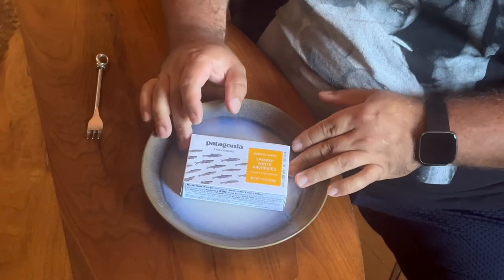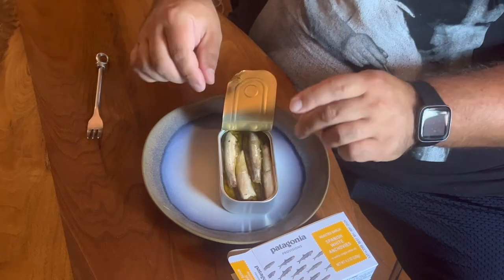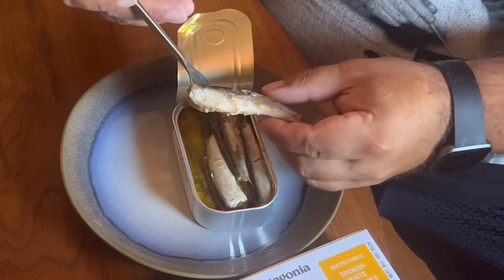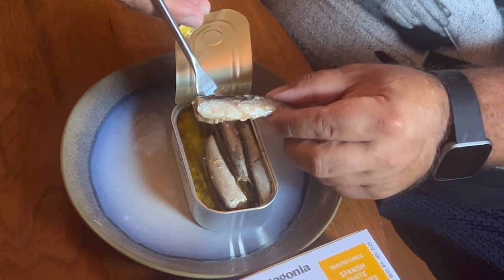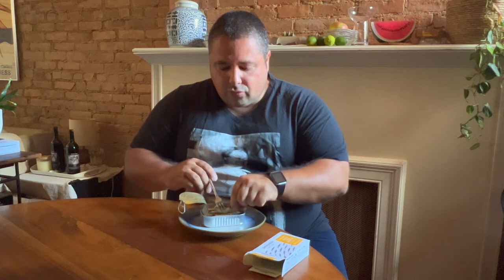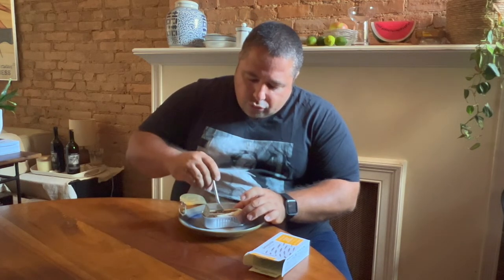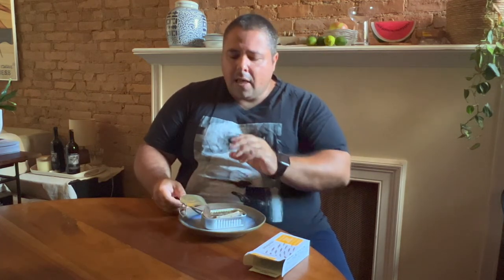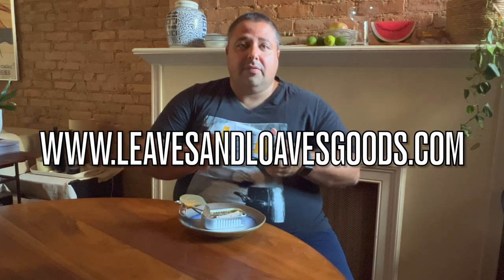Patagonia White Anchovy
The tinned fish reviews are back! I couldnt wait to dive into this tin because i love me some anchovy. More specifically i love anchovy in its whole state. They are very different from their fillet and pickled or salted counterparts. Check out the video and see what i think of this tin.